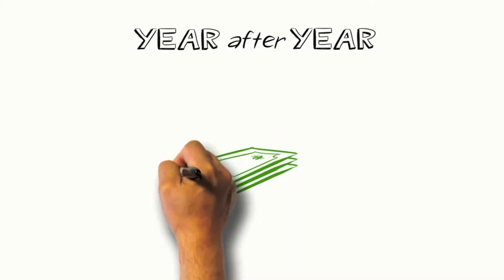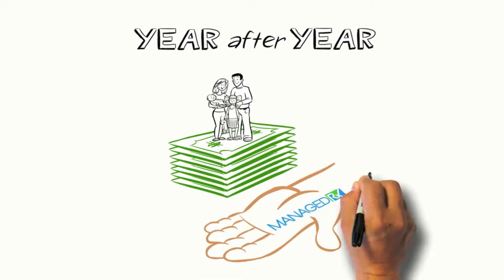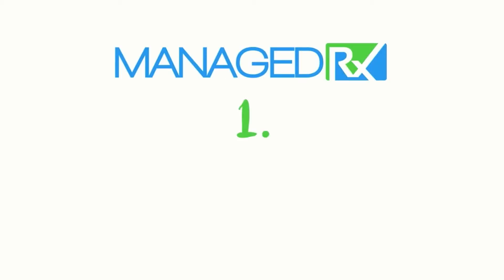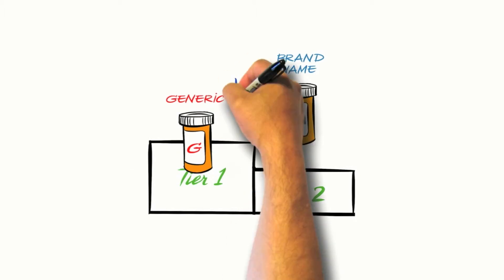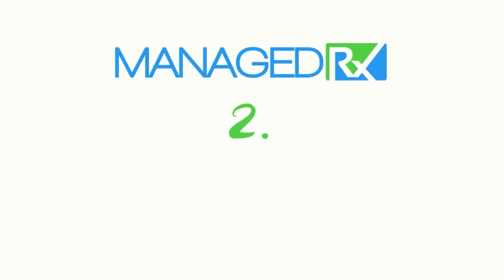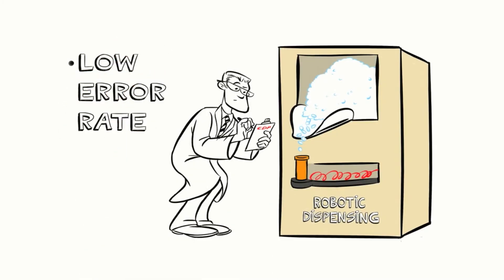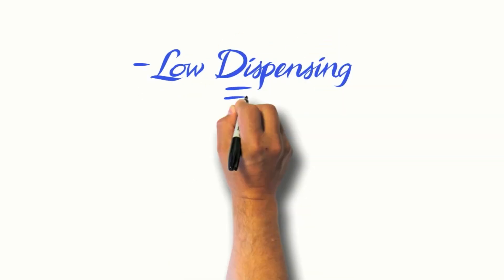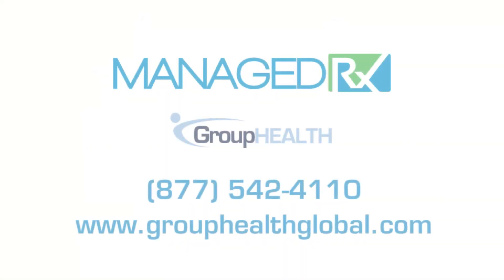CSBT - Managed Rx For Employers